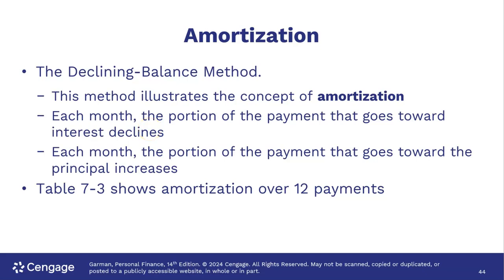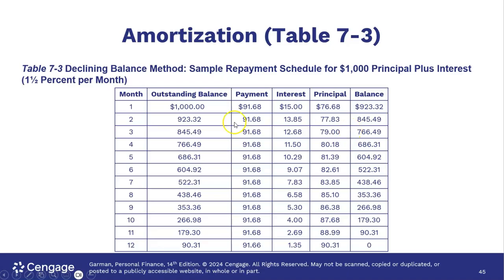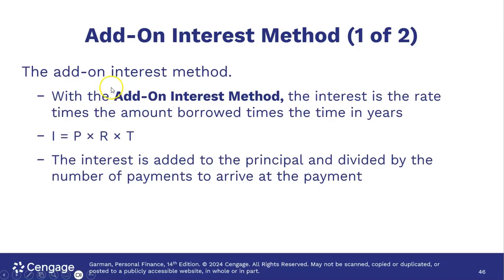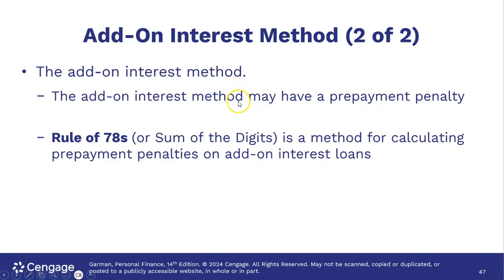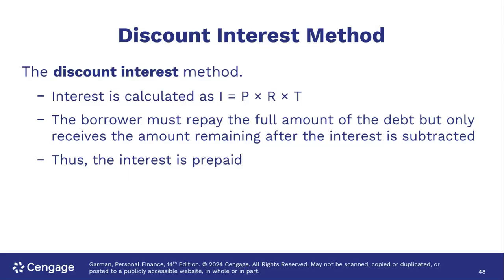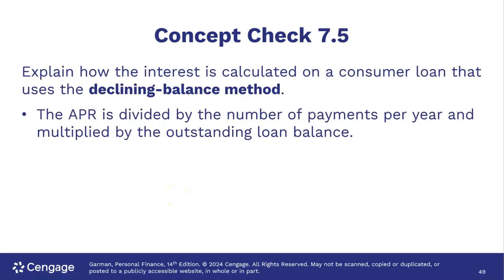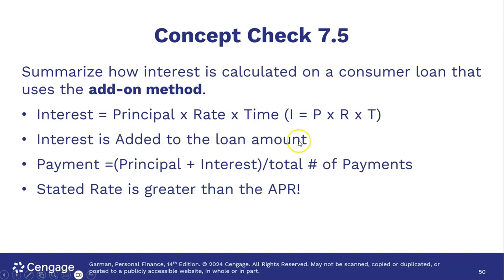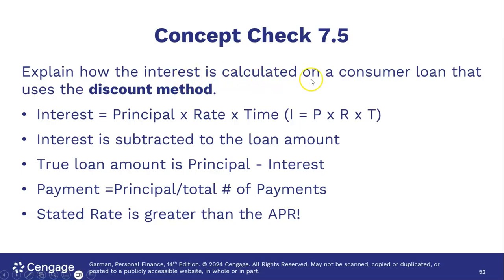Personal Finance Chapter 7 Lecture 6